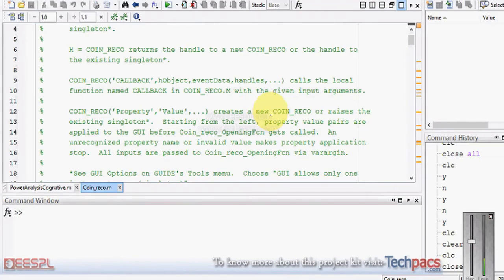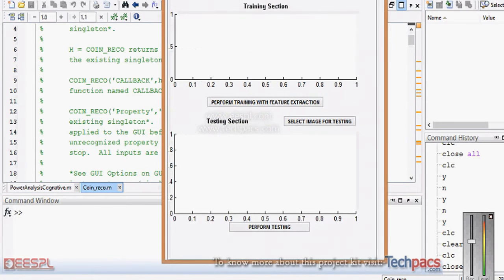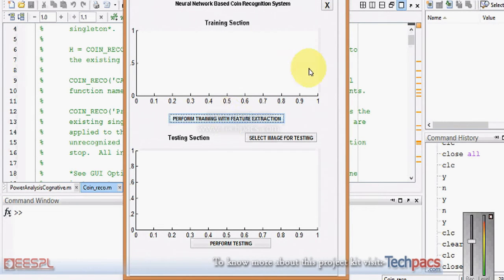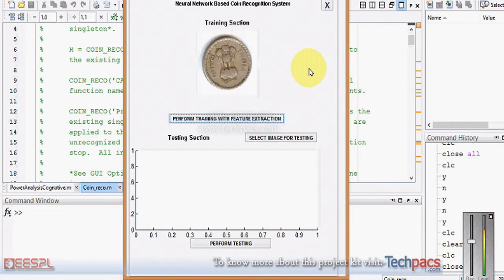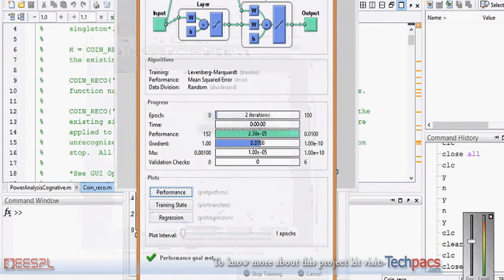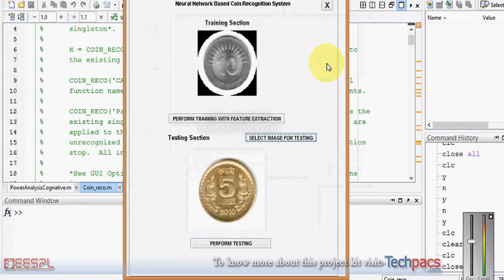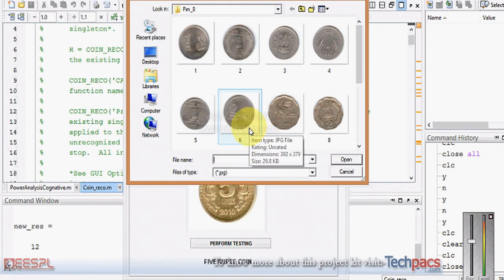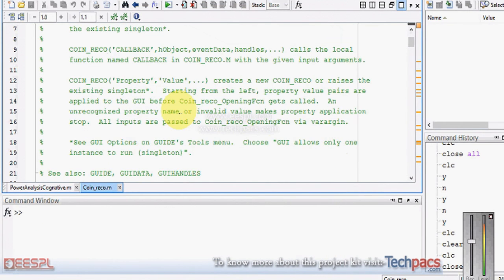Coin recognition system using advanced classification approach in dip (latest Project 2020)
This video is about the Automated Coin Recognition System with Rotation Invariance. In this video you will see the working model and detailed description of this project.

Developing an Automated Coin Recognition System with rotation invariance using digital image processing techniques. Improve efficiency and accuracy in various industries.